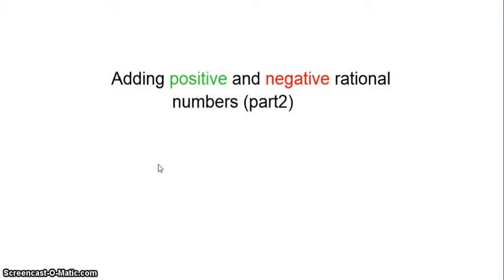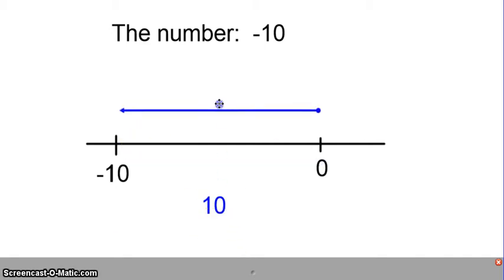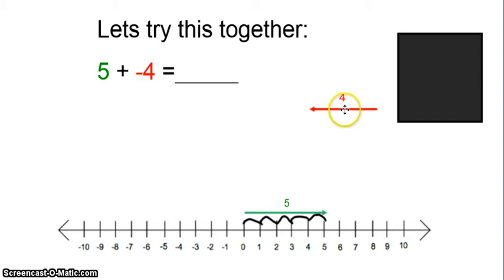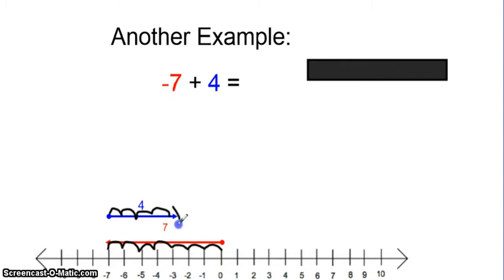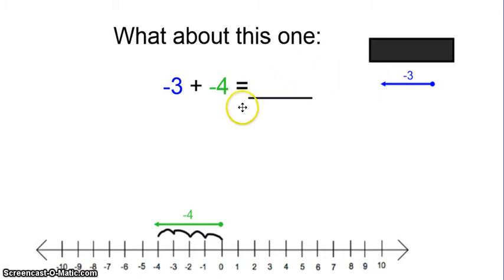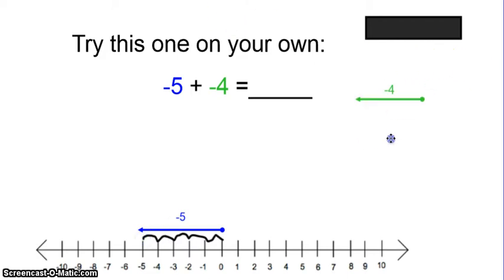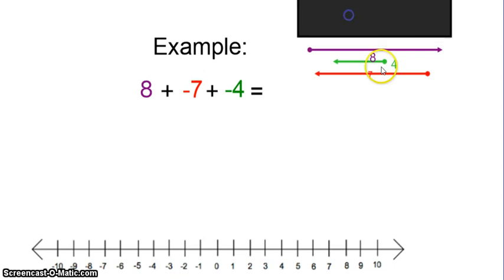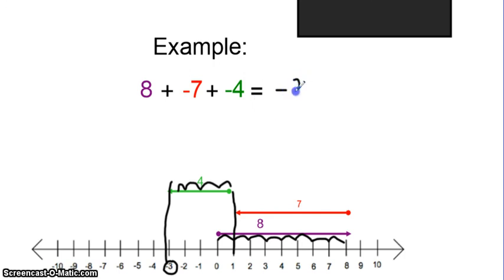Addition Rational numbers pos and neg